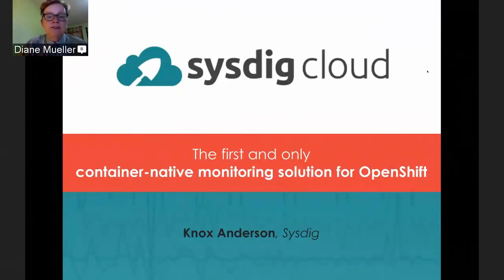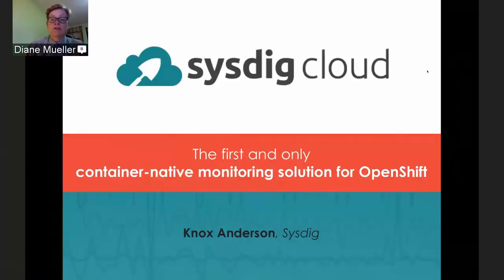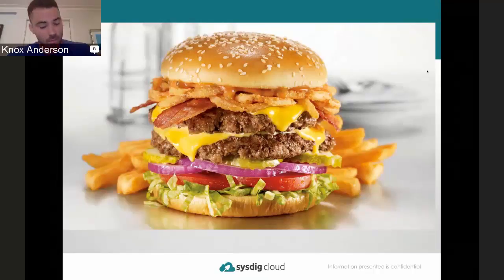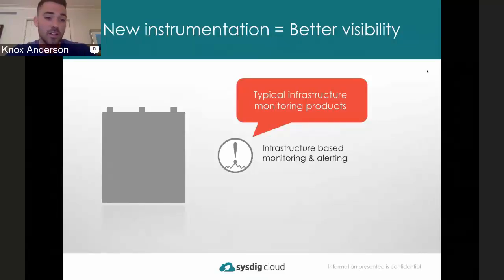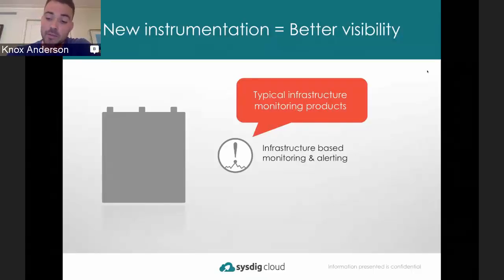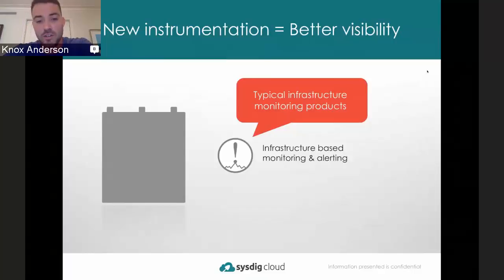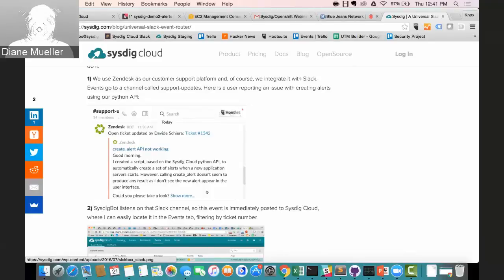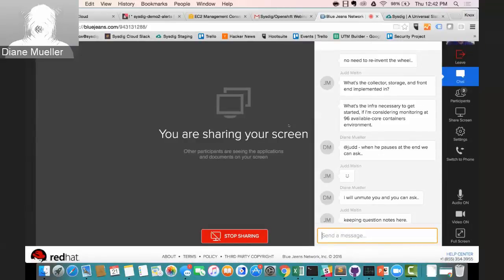OpenShift Commons Briefing #45: How to Monitor Microservices: Openshift and Docker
In this short demo-driven meetup, we’ll help you get a handle on what’s changing and how it will impact your DevOps practice.

We’ll cover:

– What are the operational limitations of containers in production?
– How do you get visibility inside containers without super-human effort?
– How do you look into Openshift performance, and not just container performance?
– A live install of Sysdig Cloud on a running environment.